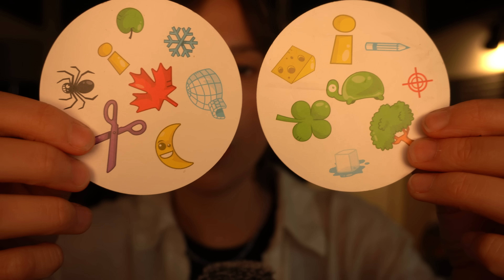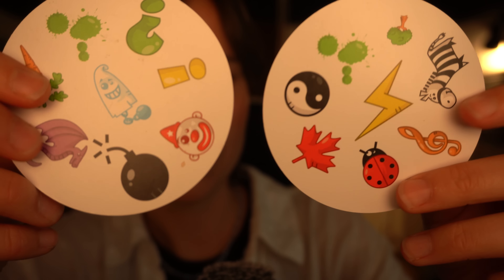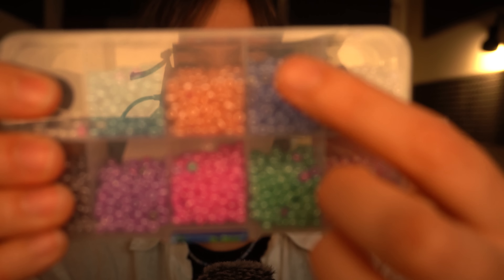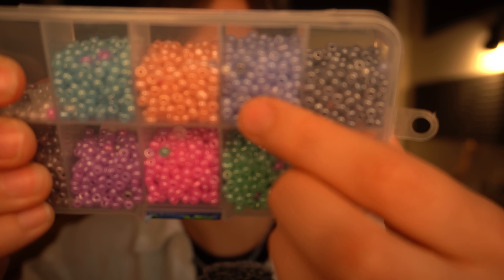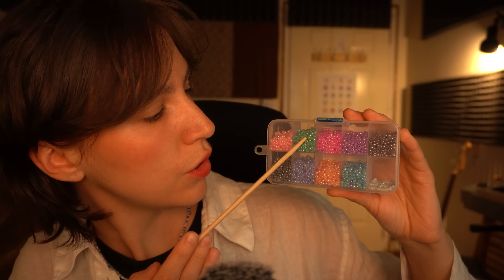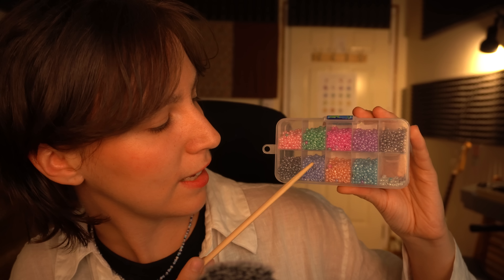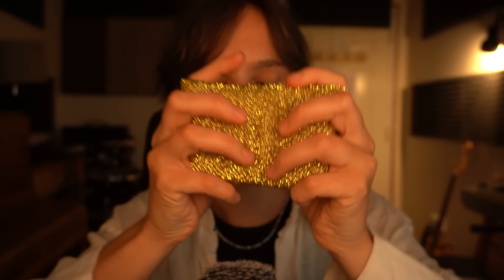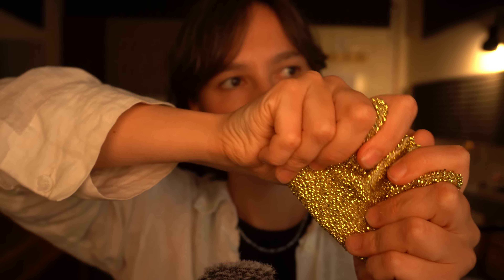ASMR Games and Instructions for Relaxation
Hi everyone! Tonight's video includes a variety of relaxing games and instructions. I hope you enjoy :)

Did you know you can listen to my content on Spotify, apple music, and other music streaming platforms?